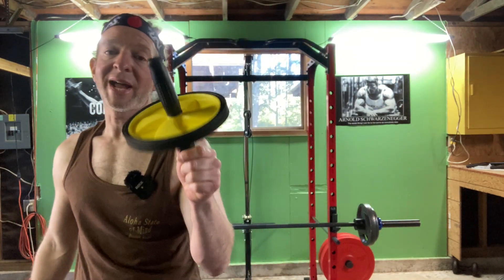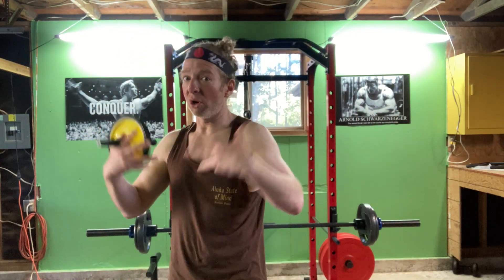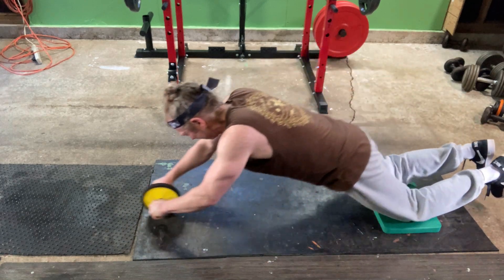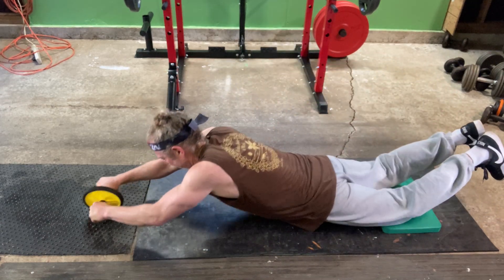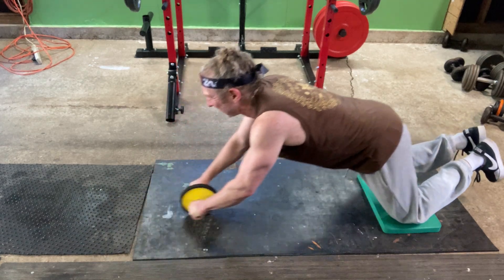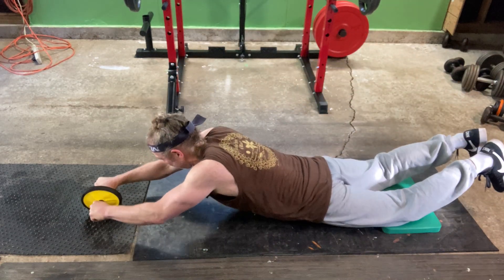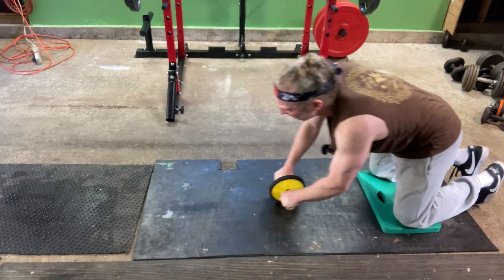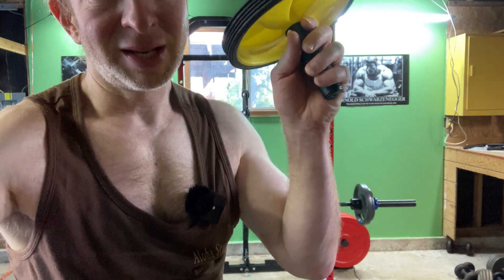How To Get Six Pack Abs using an Ab Wheel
I talk about how to work the ab muscles and get a six pack.